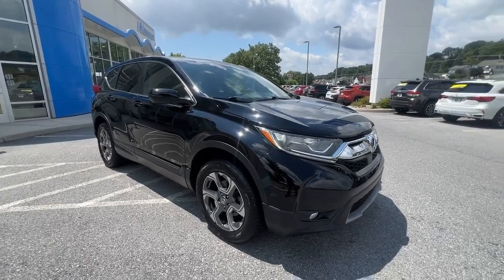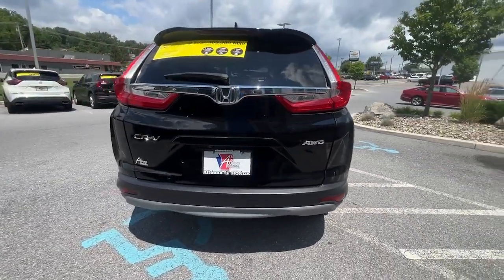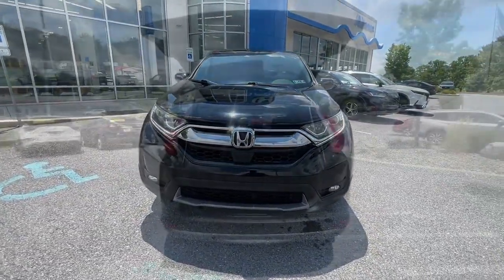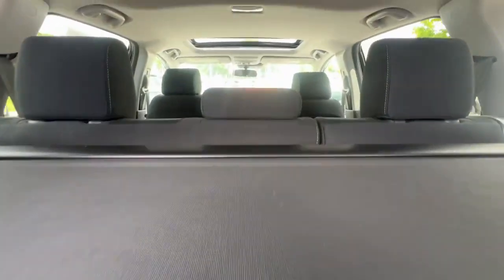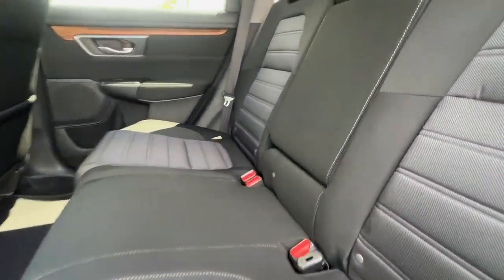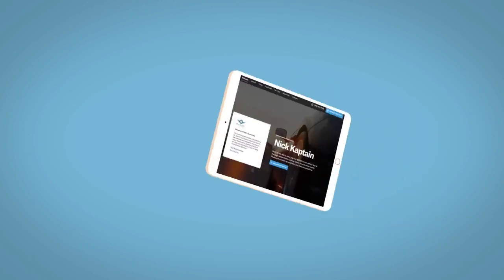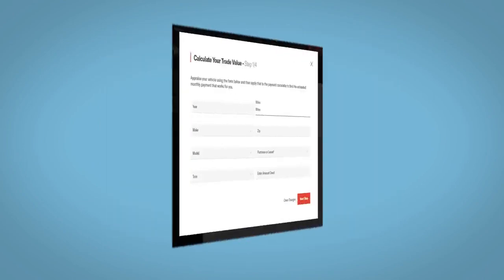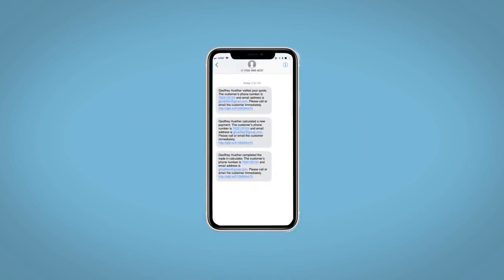2018 Honda CR-V Altoona, Bedford, Hollidaysburg, Tyrone, Huntingdon, PA UJ605707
Crystal Black Pearl Used 2018 Honda CR-V EX available in Altoona, Pennsylvania at Altoona Honda. Servicing the Bedford, Hollidaysburg, Tyrone, Huntingdon, PA area.

Altoona Honda
201 Valley View Blvd

CARFAX One-Owner. **CERTIFIED** This 2018 Crystal Black Pearl Honda CR-V EX AWD is well equipped and includes these features and benefits:brbrTimbrook Q-Certified Pre-Owned Details:brbr* Limited Warranty: 2 YEAR/100000 Powertrain Warrantybrbrbr* Vehicle History Reportbrbrbr* Roadside Assistance : Covers 2 day Rental Vehicle/ Alternate Transportation and no trip Interruptionbrbr* 85 Point Inspectionbrbrbr* see sales associate for details and limitations.brbrSo no matter where you go Timbook has you in good hands backed by Assurant!brbrClean CARFAX. 27/33 City/Highway MPG Odometer is 10806 miles below market average!brbrbrWE MAKE IT EASY! Have a question or need more info? Let us know!